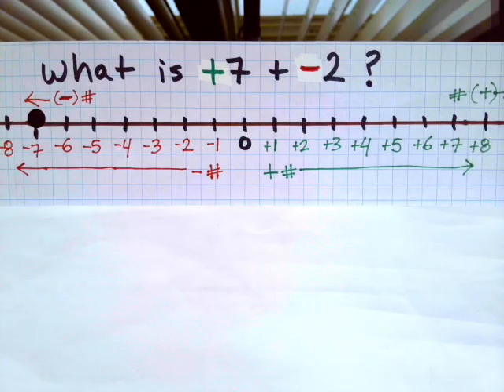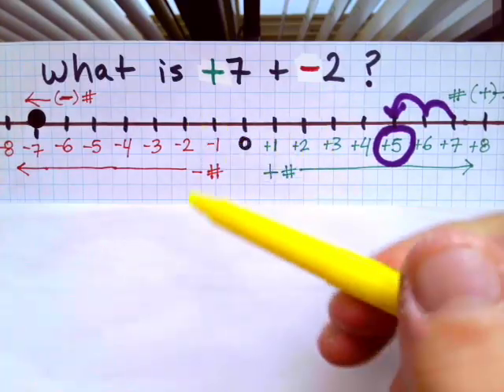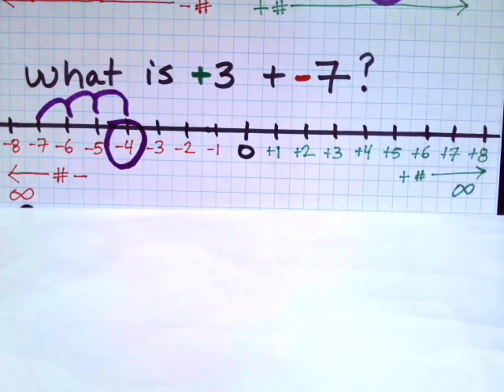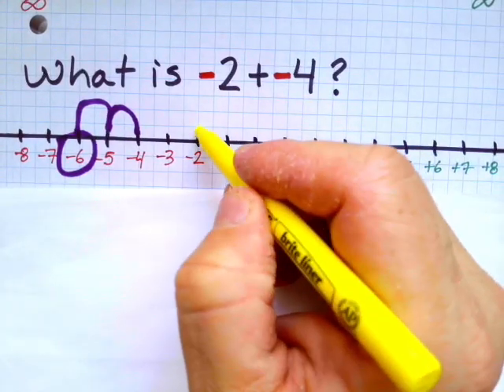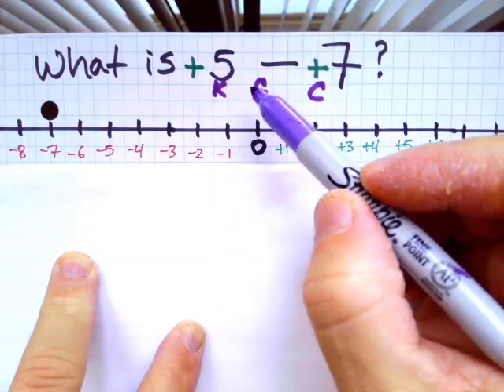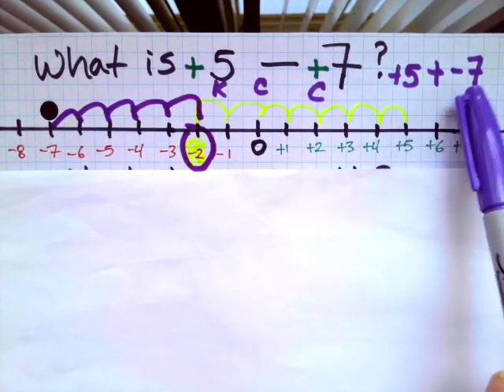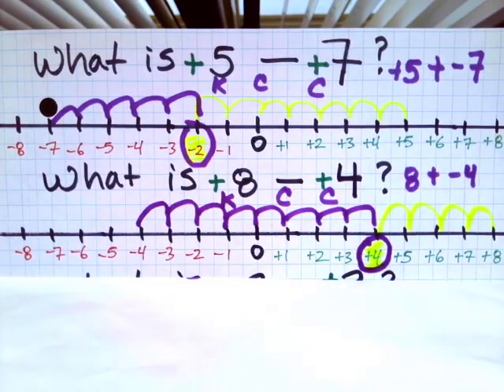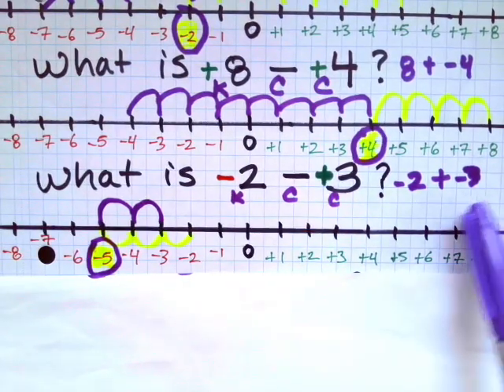Part4 "Using a Number Line for Adding & Subtracting INTEGERS-Positive and Negative Numbers" GED MATH